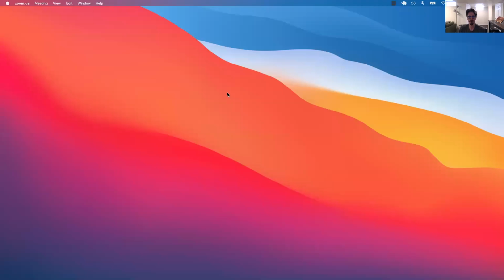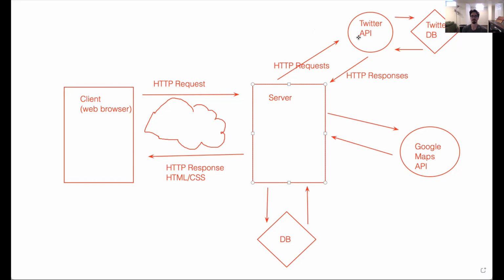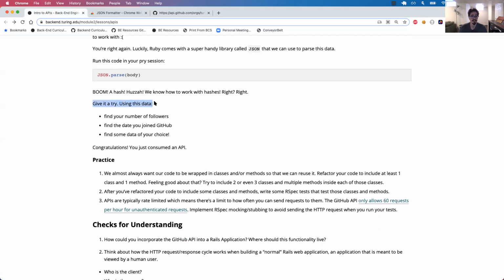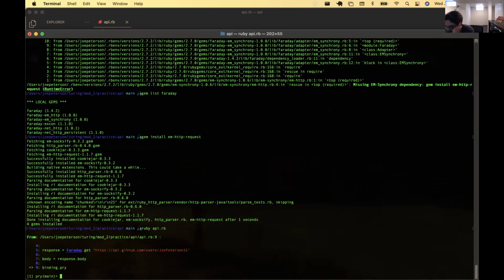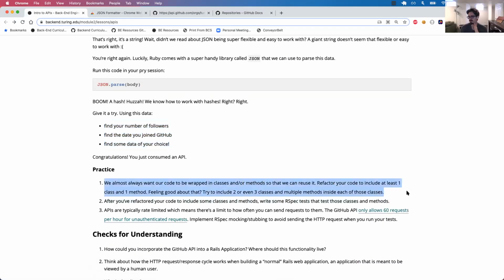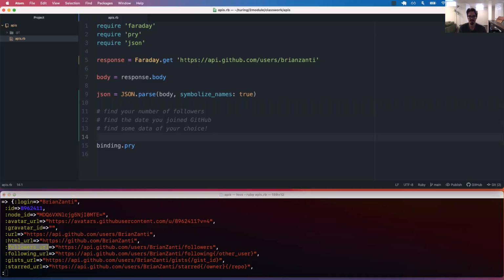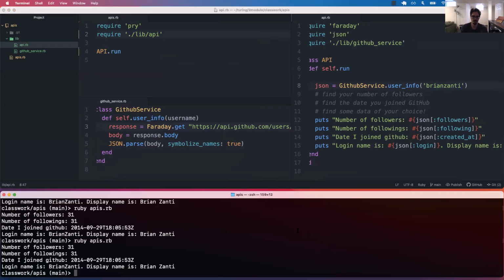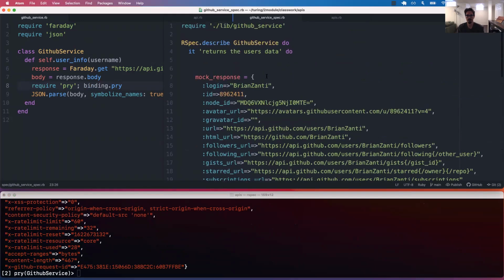Intro to APIs